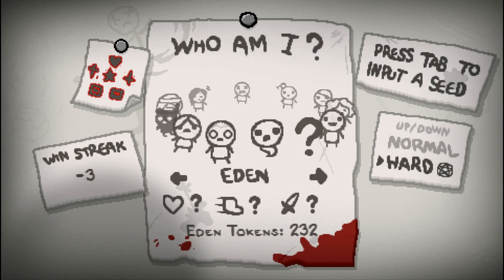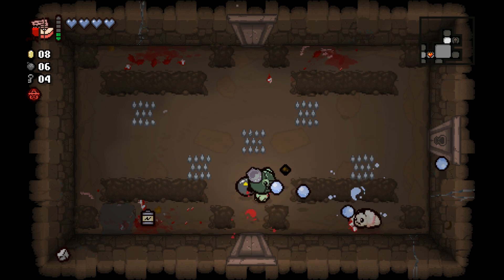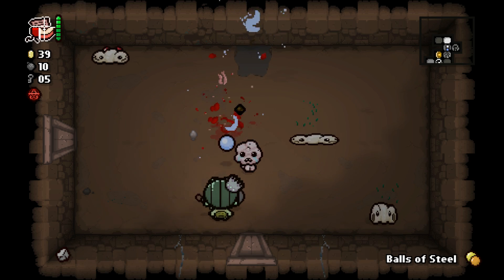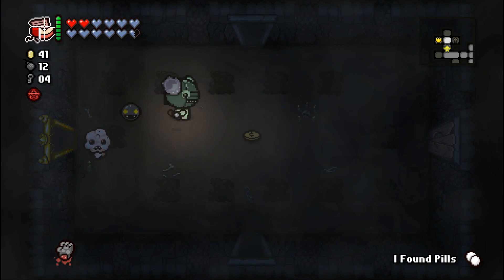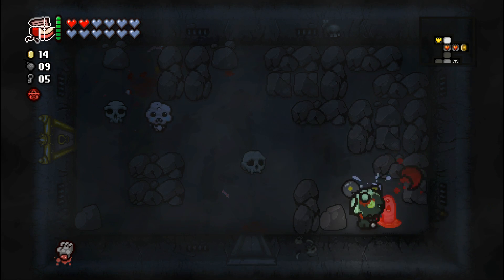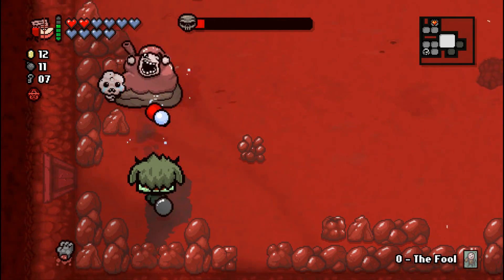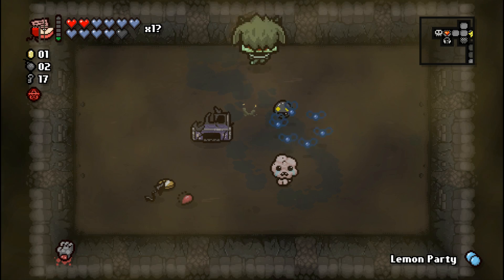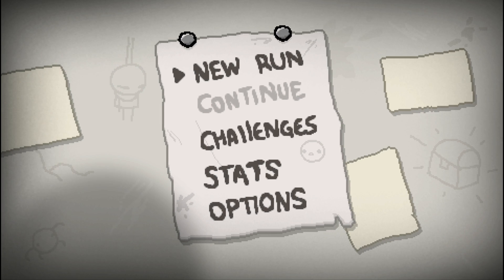The Binding of Isaac: Rebirth - Let's Play - Episode 297 [Zany]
Seed: 4PPA 7GD7